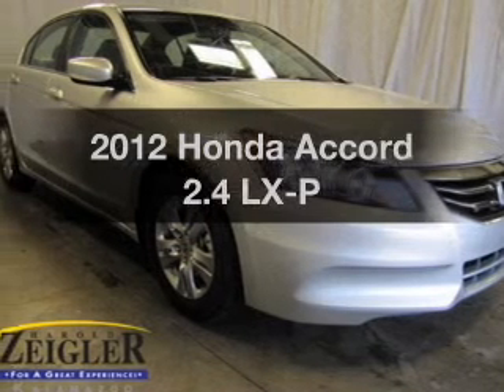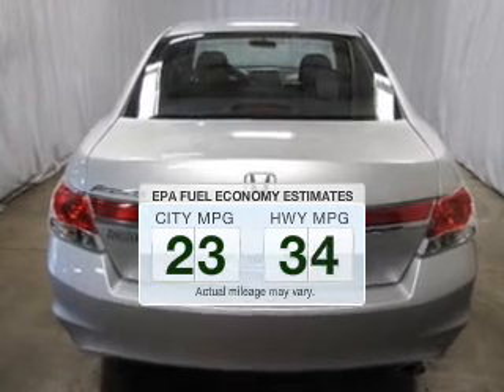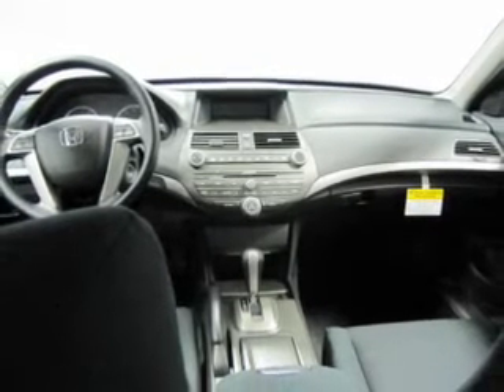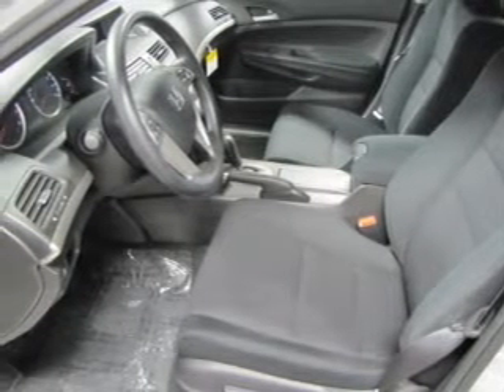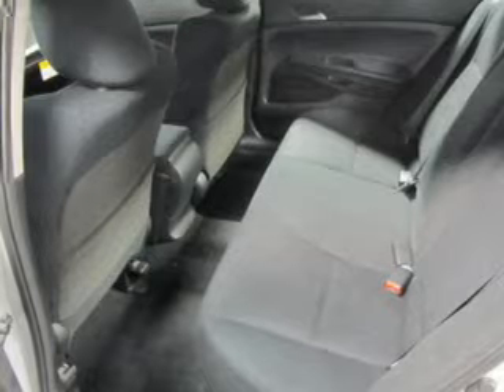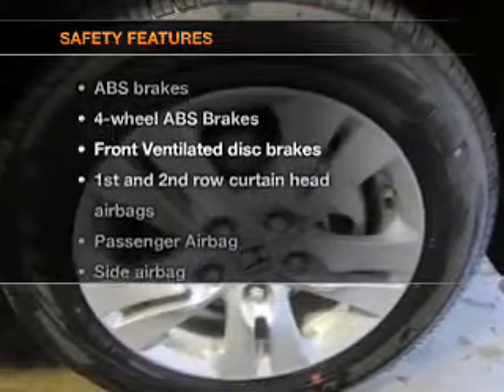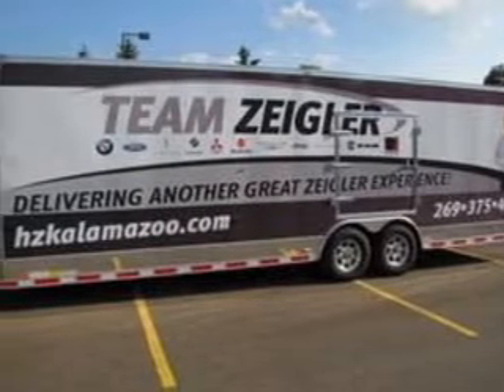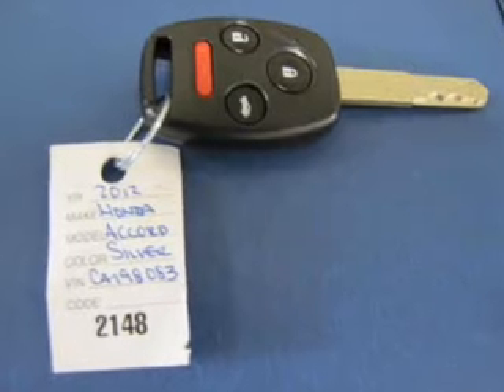2012 Honda Accord - Kalamazoo MI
Year: 2012
Make: Honda
Model: Accord
Trim: 2.4 LX-P
Engine: 2.4 liter inline 4 cylinder 16 valve
Transmission: 5-Speed Automatic
Color: Alabaster Silver Metallic
Mileage: 3
Address:
4201 Stadium Drive